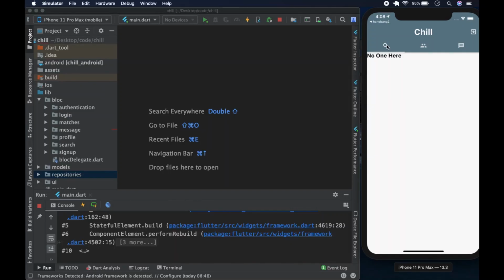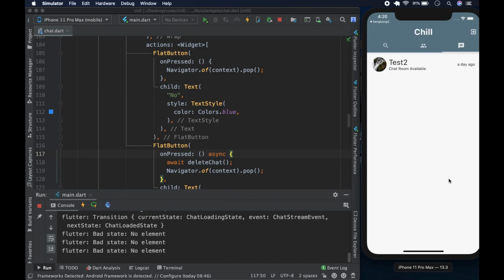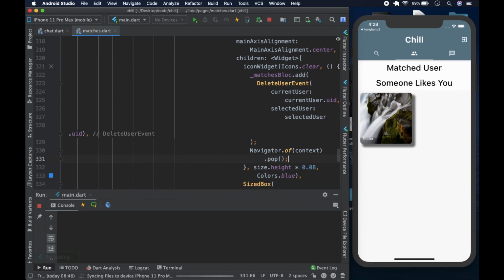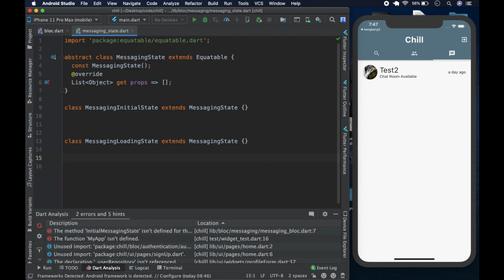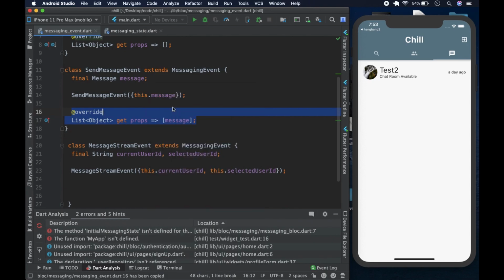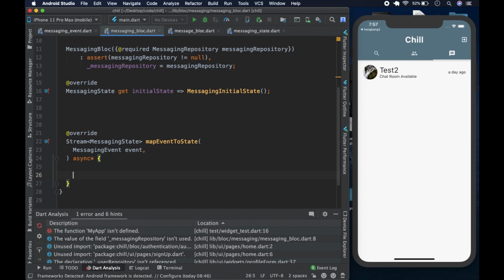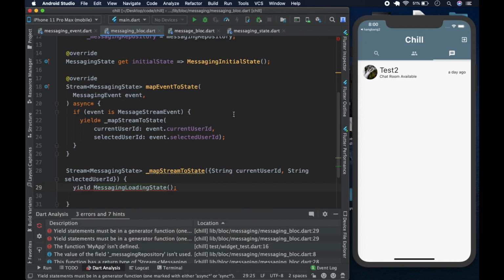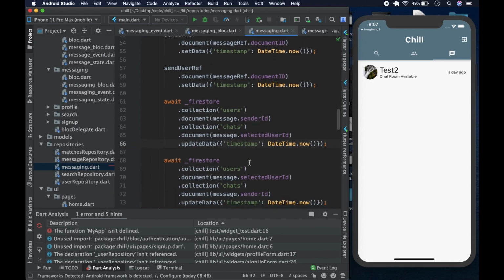Build Flutter Tinder Clone with Firebase & BLoC #38/41 Messaging Bloc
Build a Flutter Tinder Clone with Firebase and BLoC. In this video we finish the Messaging Repository